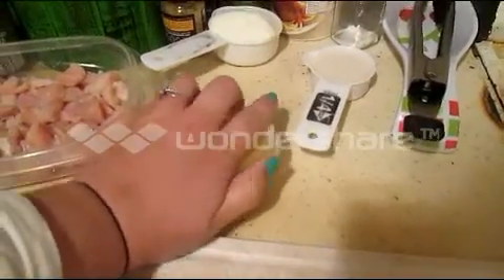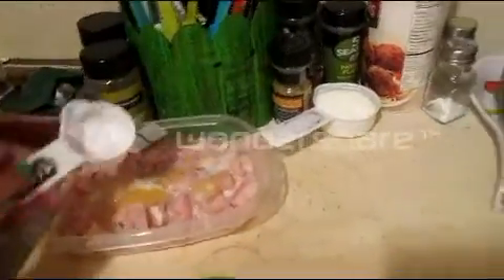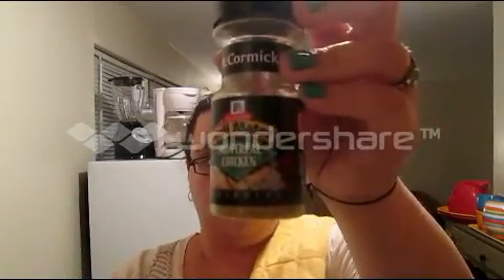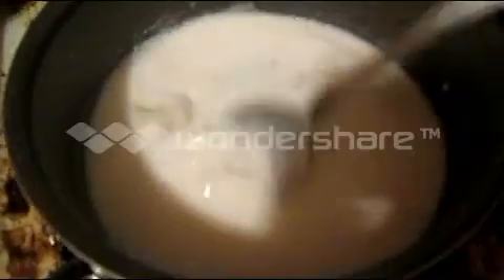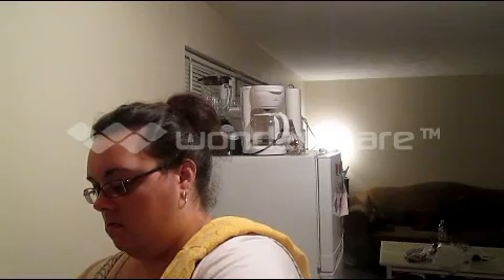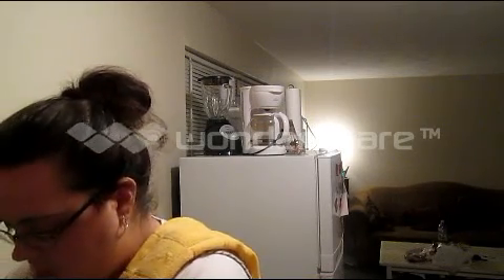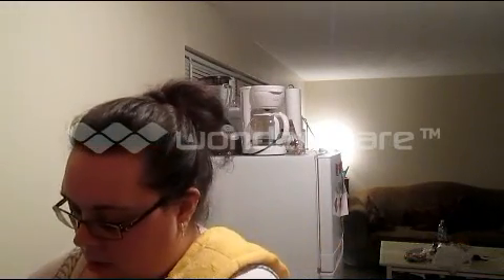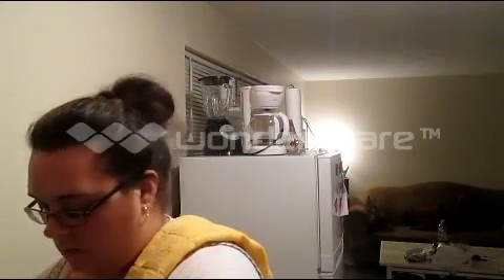10 13 14 Daily Vlog 50 CHICKEN SCAMPI - ISH LOL